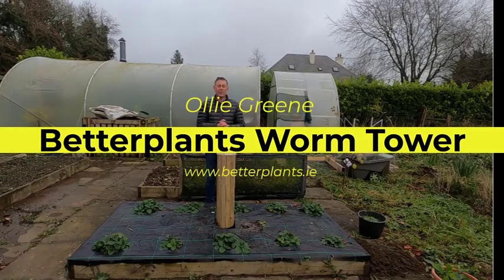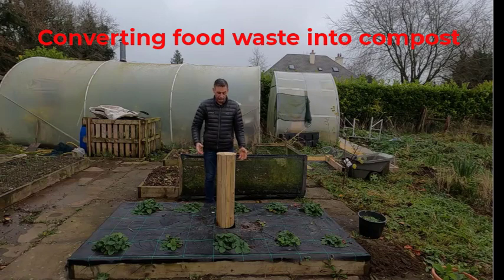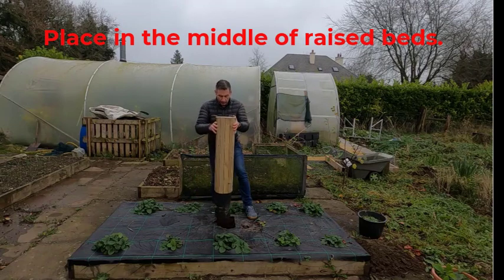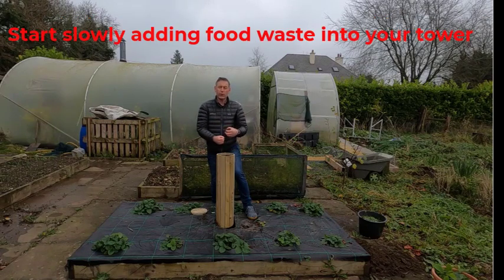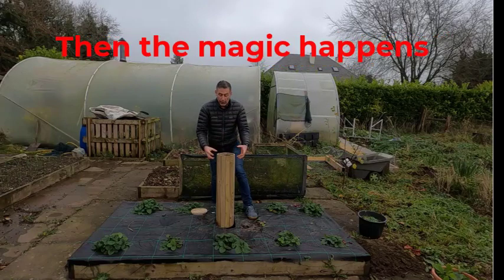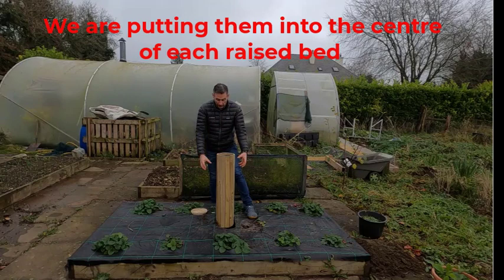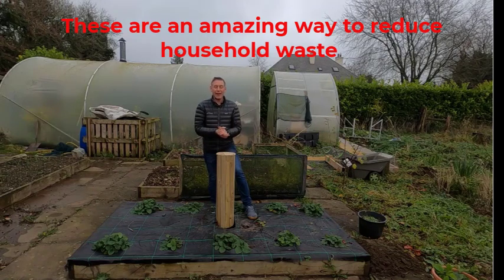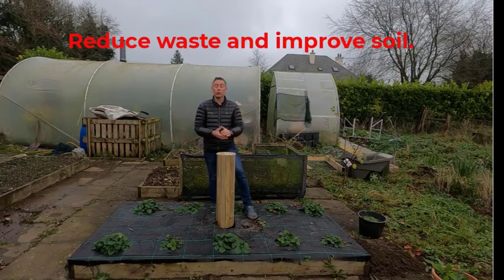Worm Tower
Betterplants Worm Tower
Turing household waste into fertiliser directly to your plants.

What is Betterplants Worm Tower
A worm tower is, essentially, a mini worm farm that you plant in your garden, that continually feeds your garden and provides you with a rich, ongoing source of fertiliser. They are low cost to get started, exceptionally simple to fit and nearly effortless to maintain. The only real question to ask yourself is, Why don’t I already have one?

How a worm tower works.
The concept of a worm tower, remarkably like a worm bin, it is partially buried into the soil of the garden. You can put compostable waste directly into the worm tower where worms enter through the holes and consume it. The worms can exit the tower to scatter castings around your garden. This aerates the soil when they burrow around. Plants love this worm fertiliser and will grow larger and healthier with it. The tiger worm provided will live in the tower moving up and down depending in the heat.

What is “waste” ideal for the worm tower?
Yard waste such as grass clippings, old, dried leaves, and peat moss. Food waste: Avoid anything overly citrus. My worms enjoy apples, minus the seeds, banana and/or just the peel, lettuce, carrot skins and tops, and almost any vegetables. Paper waste: Slightly damp corrugated cardboard, paper towel or toilet paper rolls, paper bags, and black and white paper such as junk mail.

Why you need one in your garden?
Good soil is essential for life. Anyone who has a garden (or even a house plant!) has seen a microcosm of this in action. The ground is not just something we walk on or that plants anchor in. It is something that nurtures us and every other form of life on the planet in some sense. Plants need rich, fertile, living soil to thrive truly.

We learned that constantly growing crops (mostly the same crop) on the same land plot would diminish the soil’s ability to nurture plants. Crop rotation can help, but it is a method that’s not always practical or possible. Chemical fertilisers are commonly used but do you want to be putting chemicals on your plants. Chemical products tend to force-feed the plants and do little for the soil long term. You are using these worm towers along with our organic fertilisers, a great way to create and use compost and minimal effort on your part.

Fitting,

The Tower are 800mm – 1m tall,
Dig a hole in the soil 30cm deep and 18cm wide.
Drop the tower into the whole up to the timber.
Fill soil around the pipe.
Add some compost and worms.